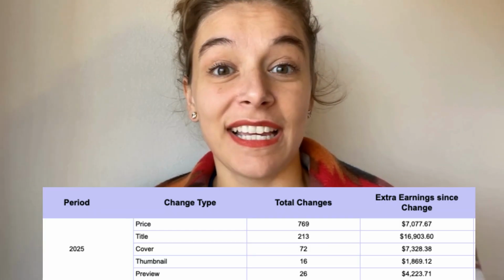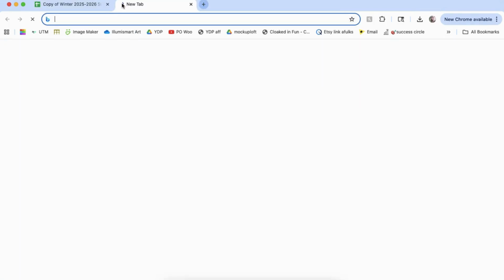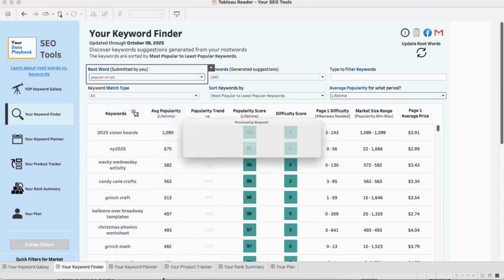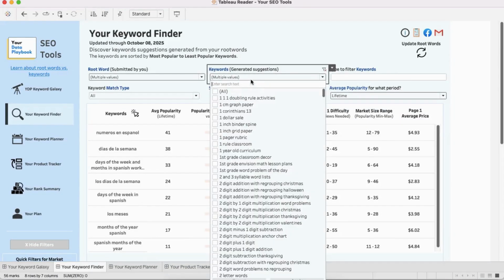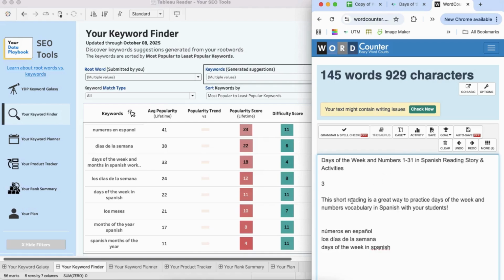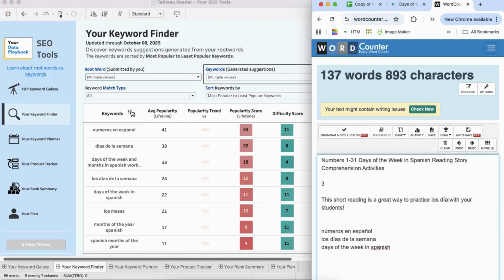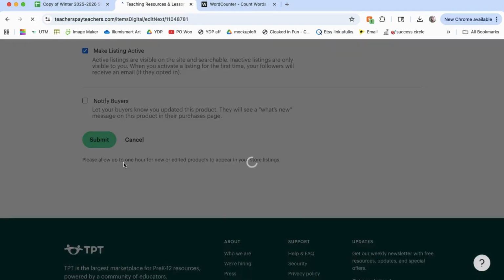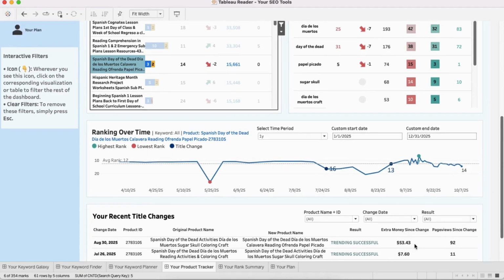Your Data Playbook SEO Tools for TeachersPayTeachers: YDP Tools to Identify & Improve Product Titles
Check out how to find the best keywords for your products to update titles and descriptions using YDP's SEO Tools for TPT!